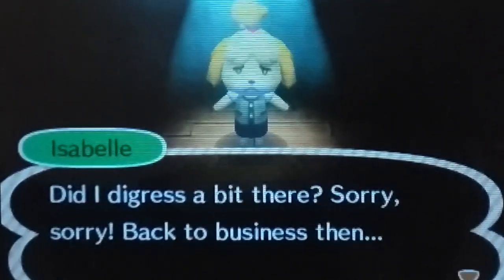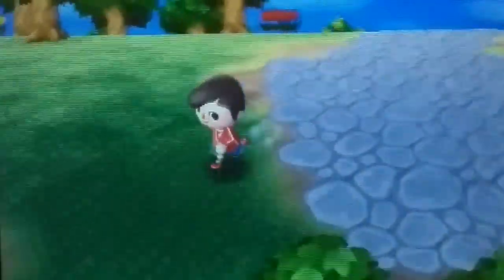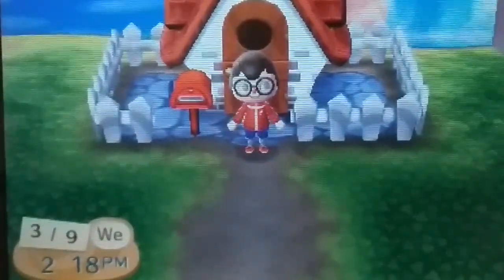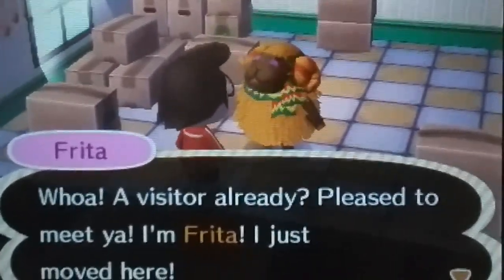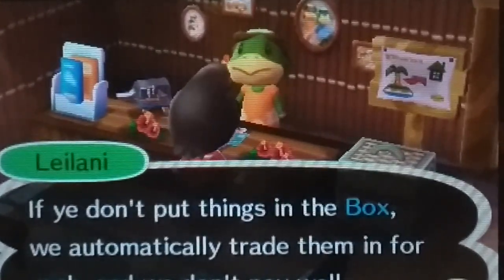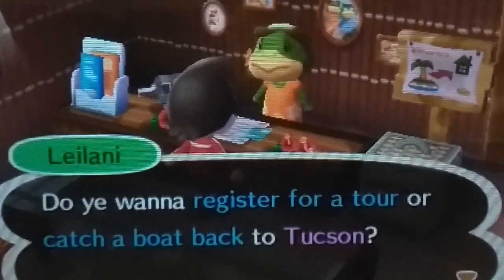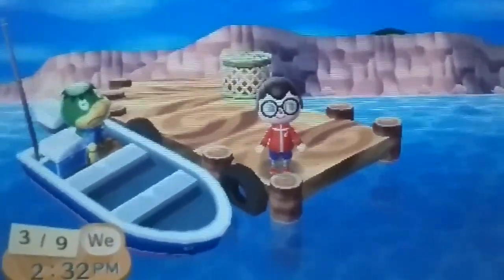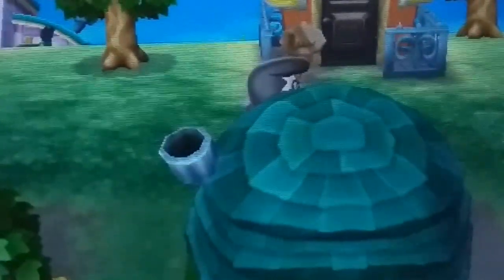Animal Crossing New Leaf - ANOTHER ISLAND?!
Welcome to my first episode of Animal Crossing, a series that I will love to do for youtube. Thanks